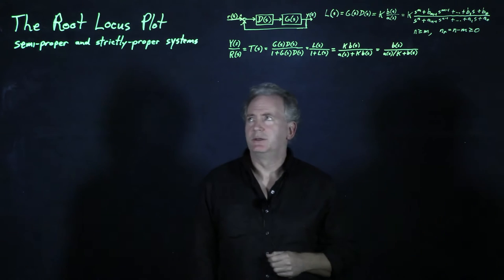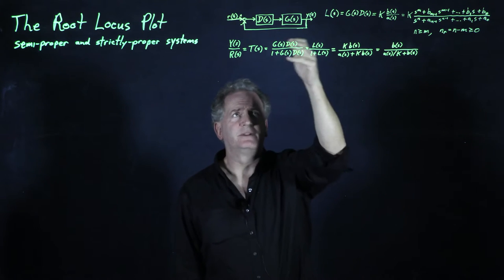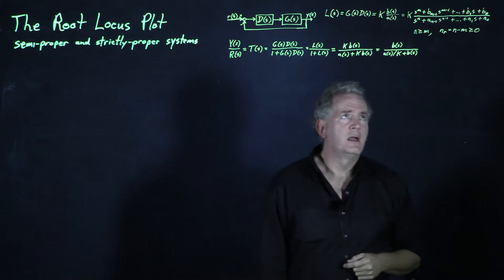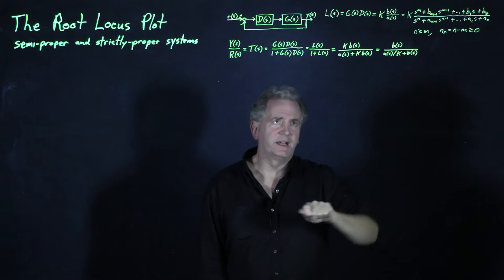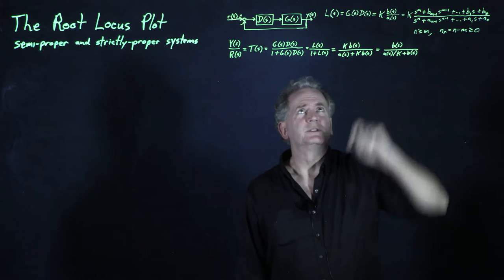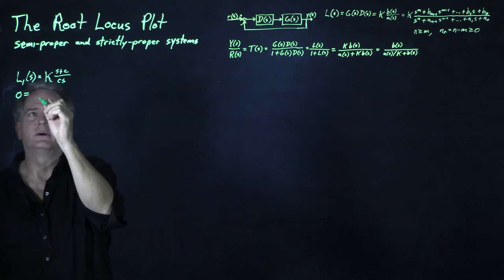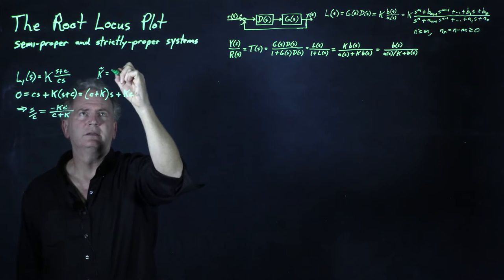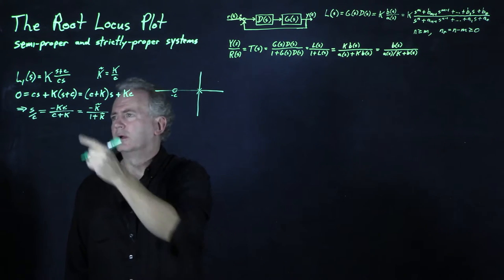Root Locus Part 1